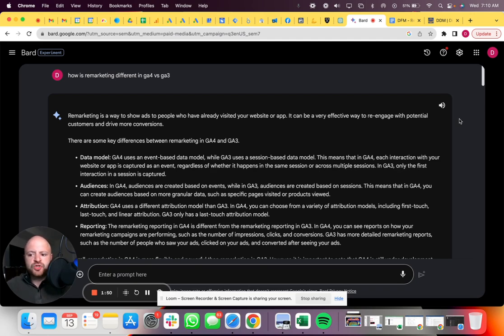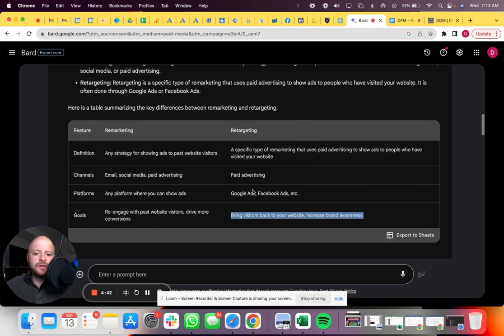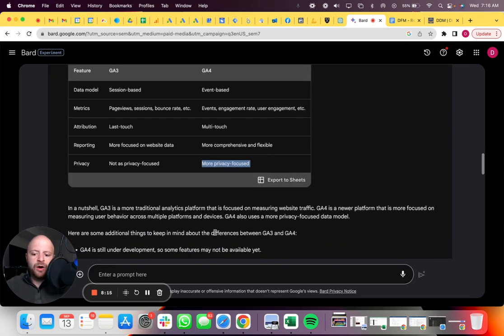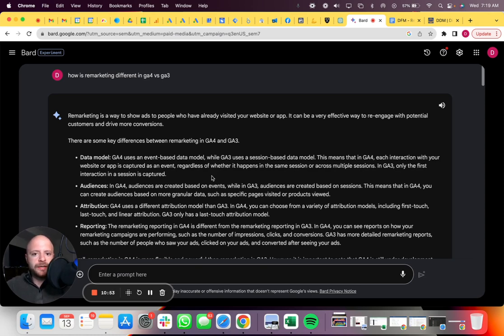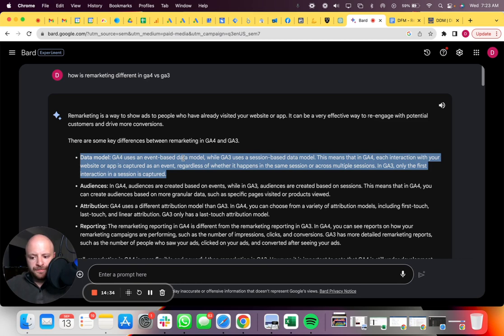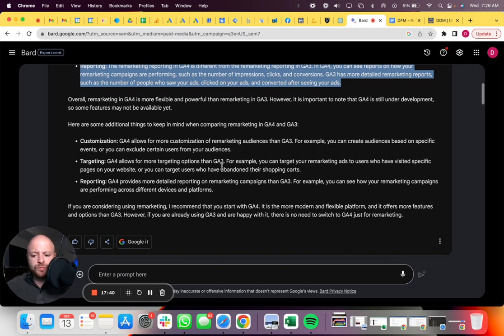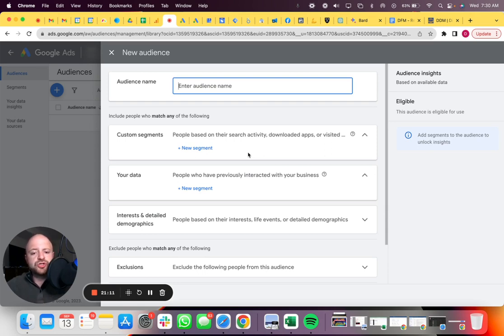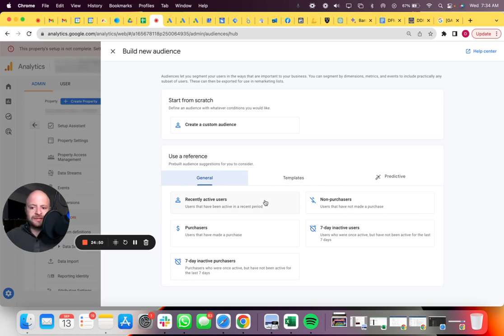Mastering Google Ads - Remarketing Explained - Google Ads, Analytics & Beyond - 2023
In this video, David describes remarketing and what it means in modern digital advertising. David goes through important definitions along with their applications to Google Analytics 4 (GA4) and the differences from previous Google Analytics (GA3)